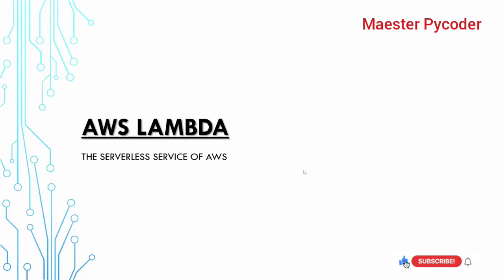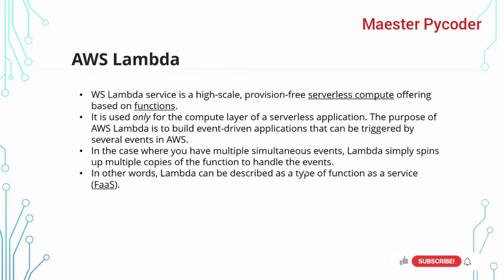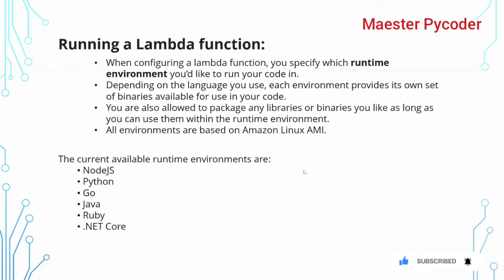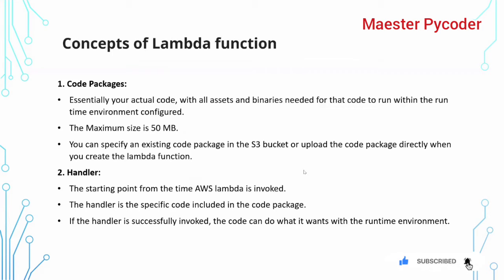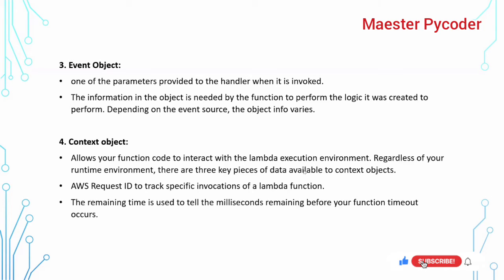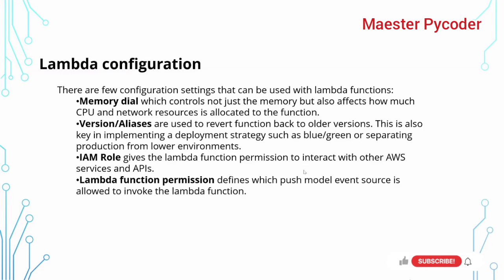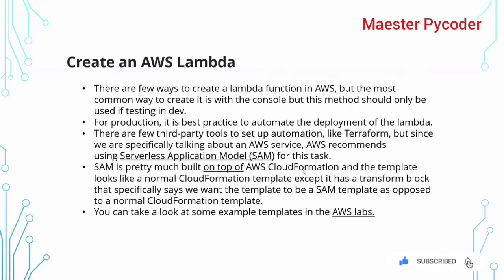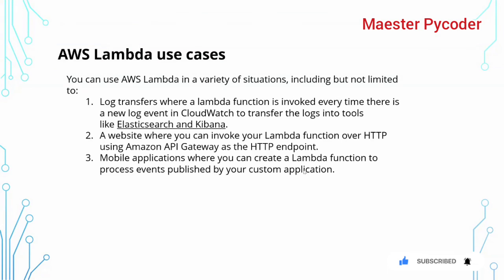AWS Lambda - Theoretical Introduction - Server less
Short Introduction to AWS Lambda - Server Less
AWS Lambda is an event-driven, serverless computing platform provided by Amazon as a part of Amazon Web Services. It is a computing service that runs code in response to events and automatically manages the computing resources required by that code. It was introduced in November 2014.